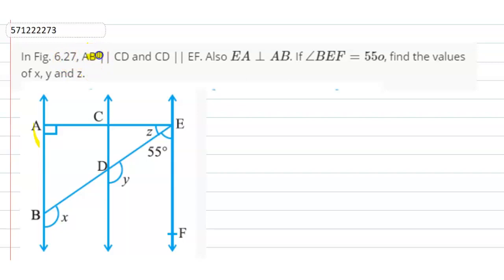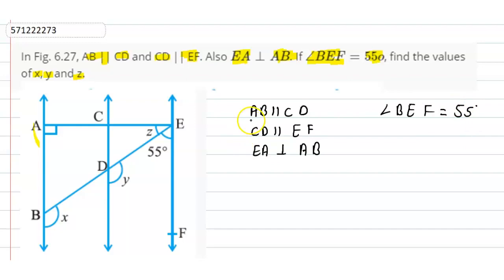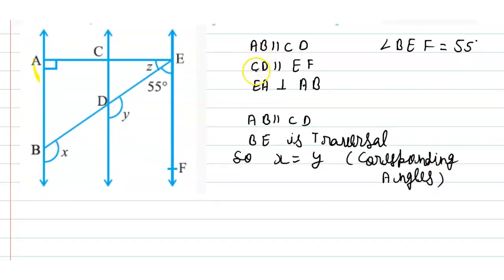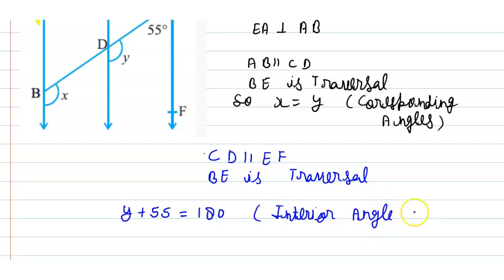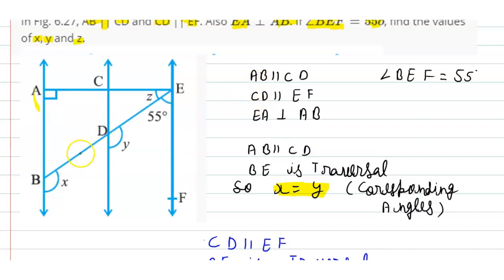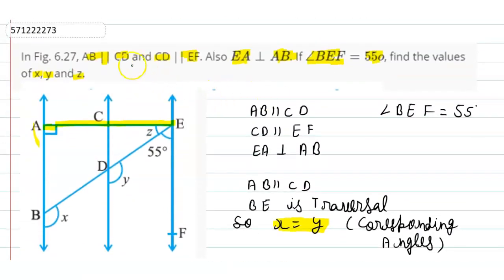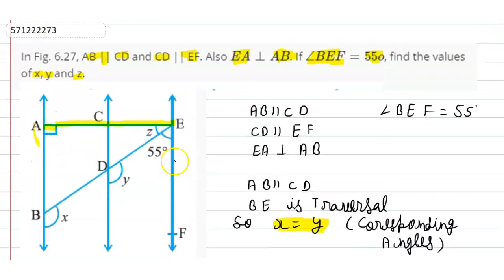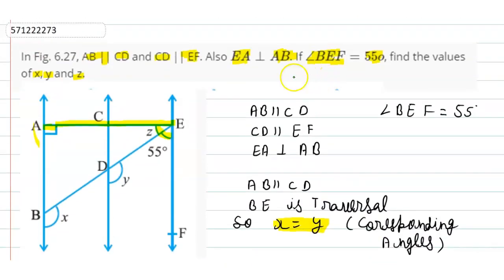In Fig. 6.27, AB|| CD and CD || EF. Also E A_|_A B. If /_B E F=55o, find the values of x, y and ...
In Fig. 6.27, AB|| CD and CD || EF. Also E A_|_A B. If /_B E F=55o, find the values of x, y and z.
Class: 9
Subject: MATHS
Chapter: LINES AND ANGLES
Board:CBSE

👉 Have Any Query? Ask Us.